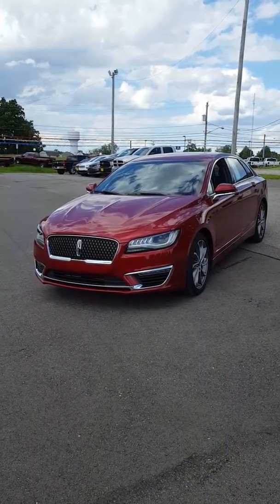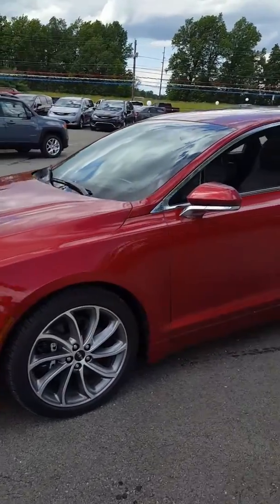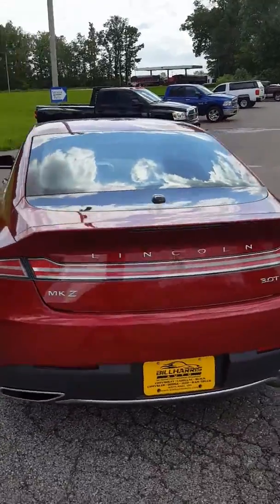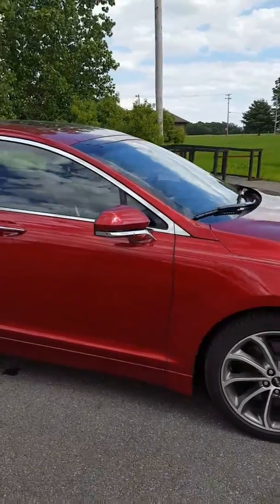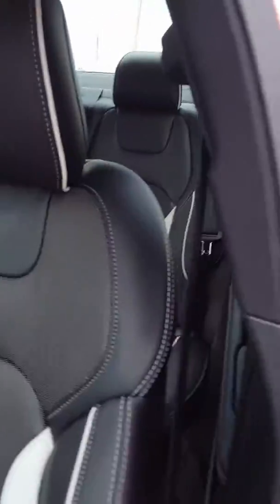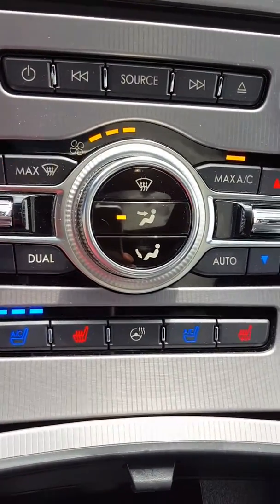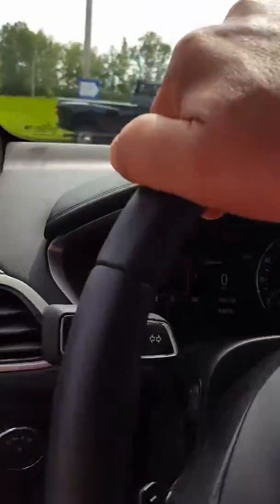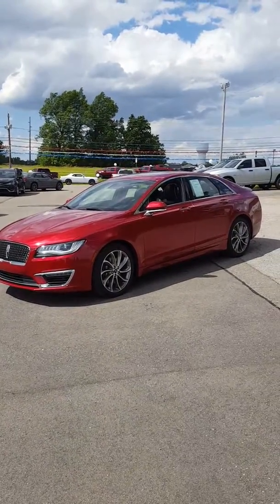2017 Lincoln MKZ at Bill Harris